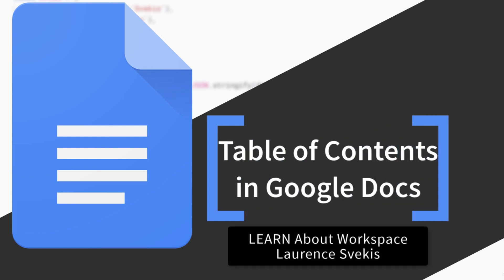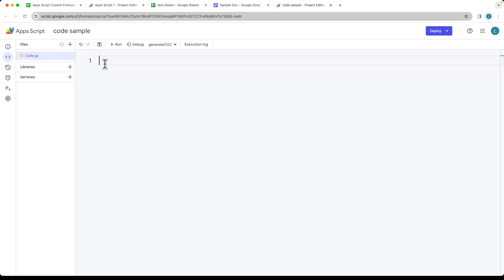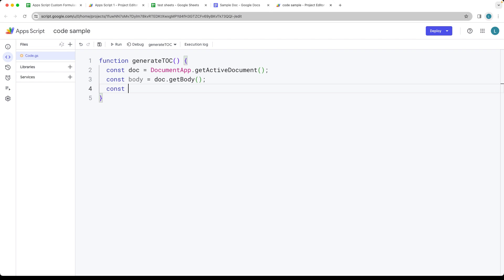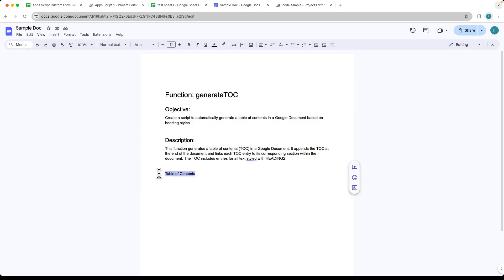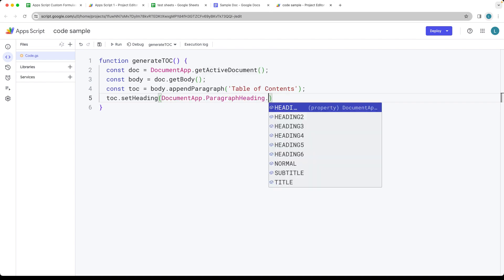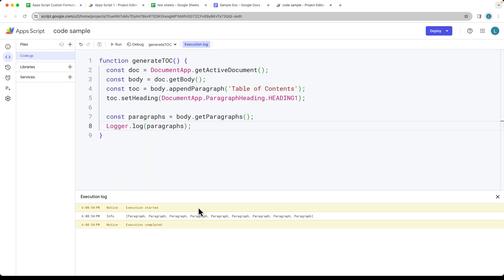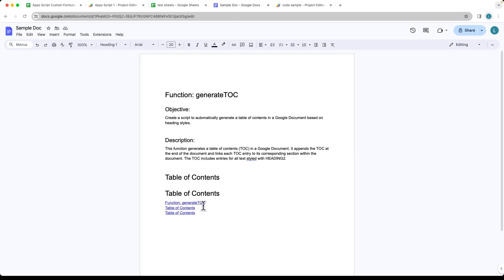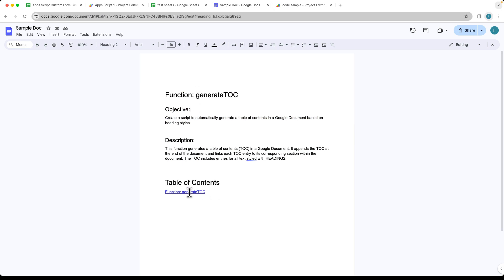How to Automatically Generate a Table of Contents in Google Docs Using Google Apps Script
🚀 How to Automatically Generate a Table of Contents in Google Docs Using Google Apps Script 📑 | Easy Tutorial

Welcome to our latest tutorial where we dive into the power of Google Apps Script to make your life easier! 🌟

📽️ In this video, you'll learn how to automate the creation of a Table of Contents (TOC) in Google Docs. We'll walk you through a simple yet powerful script that dynamically generates a TOC based on your document's HEADING2 styled text. Perfect for organizing large documents, thesis papers, or any comprehensive report!

What we cover:

Introduction to Google Apps Script and its capabilities
Step-by-step guide on writing the generateTOC function
How to apply the script in your Google Document
Tips for customizing and enhancing your TOC
Whether you're a student, professional, or anyone who regularly works with lengthy documents, this tutorial will transform how you manage and navigate your content. Say goodbye to manual updates and hello to efficiency! 🎉

Timestamps:
0:00 - Introduction
1:15 - What is Google Apps Script?
2:30 - Writing the generateTOC function
4:50 - Implementing the script in Google Docs
6:10 - Customizing your TOC
7:45 - Final thoughts and additional tips

🔗 Don't forget to check out the code and more resources in the description below.

 content web development and web design courses with coding examples and source code for the lesson content.  Source Code is available within my Github account.  Lessons posted are designed to help students learn more about a specific topic related to modern web development and applying code.